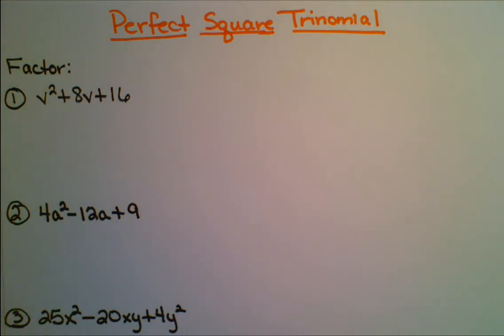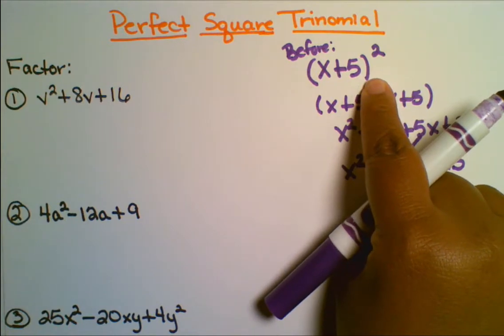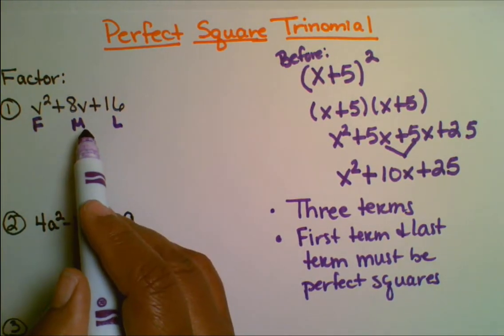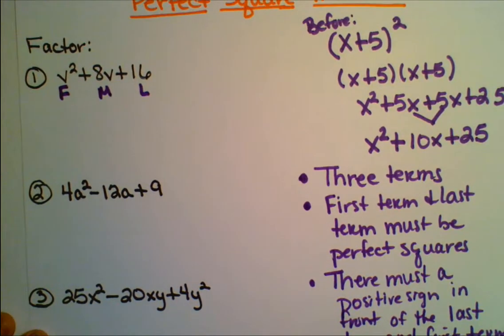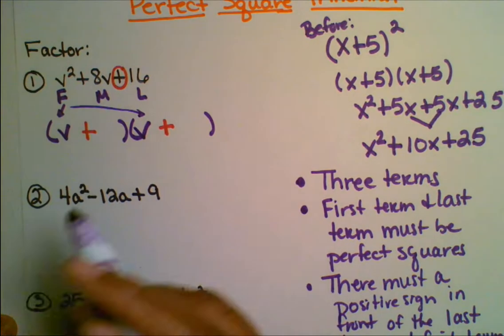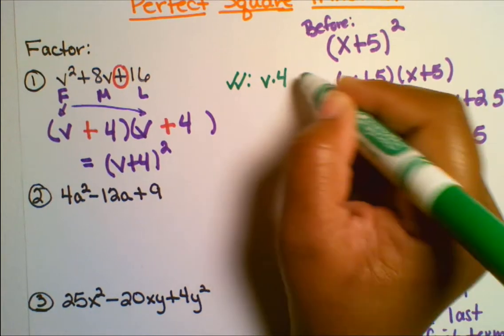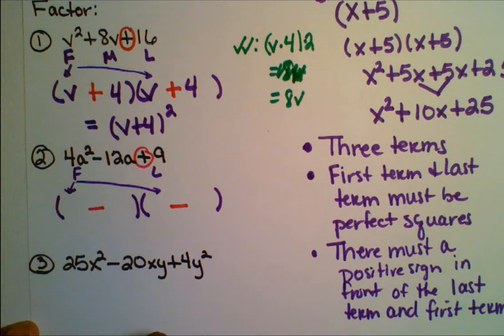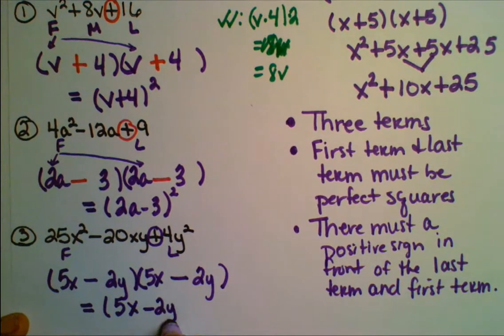Factoring Perfect Square Trinomials: Part 1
section 5.7 a_pg50